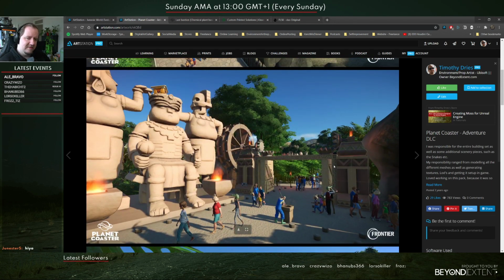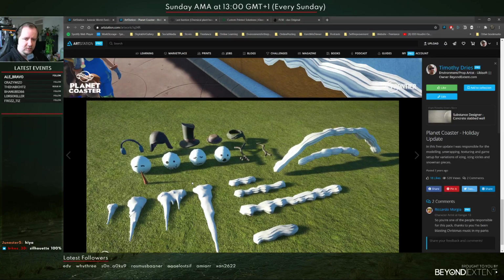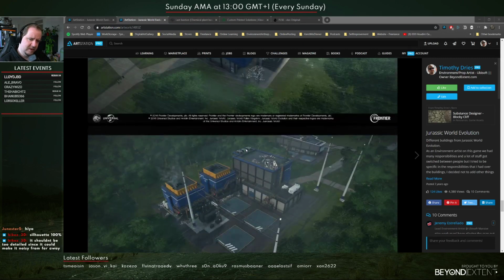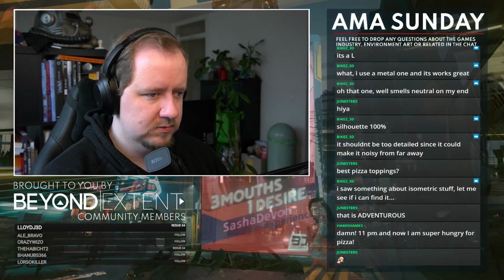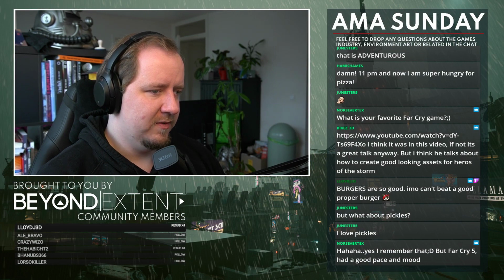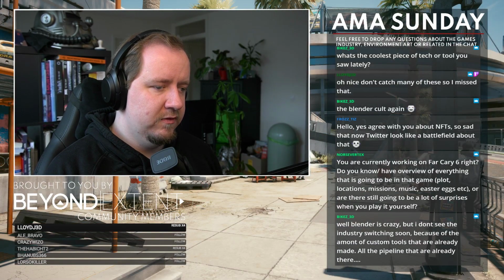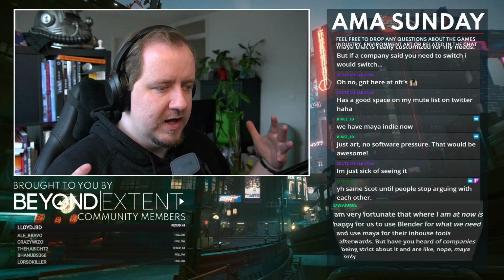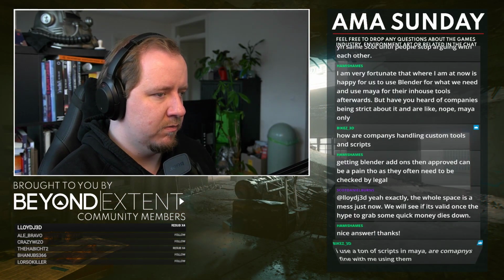"How to approach assets that are meant to look from at a distance?" | AMA Sunday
Live AMA done from 14/03/2021 talking about Environment art, gamedevelopment, games, books, inspiration, personal growth, Environment artist and portfolio's.

Timestamps:
2:35 - Stream Introduction
9:25 - Do you have any tips or advice for doing environments, props or small sets that are supposed to be looked at from far away as in, lets say, planet coaster?
19:38 - I was wondering how the damaged monorail station was made in Jurassic World. Does it share the same UVs as the original model?
28:53 - What to consider when making isometric models look good from top down?
31:00 - Chat discussions

Catch these live on Twitch at 13:00 Berlin time each Sunday (GMT+1)

AMA's are always live on twitch and will be uploaded after to Youtube.